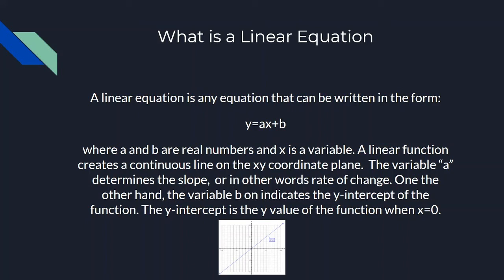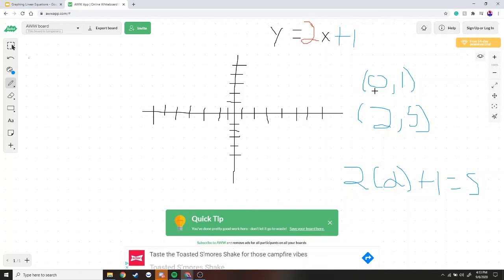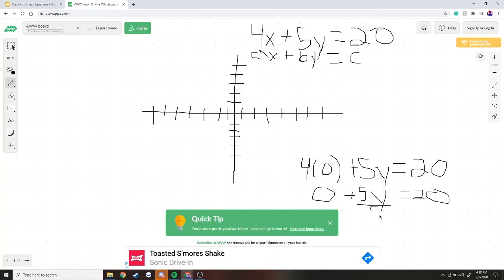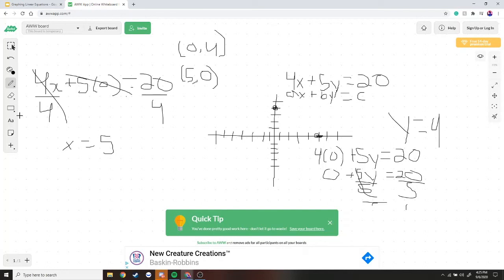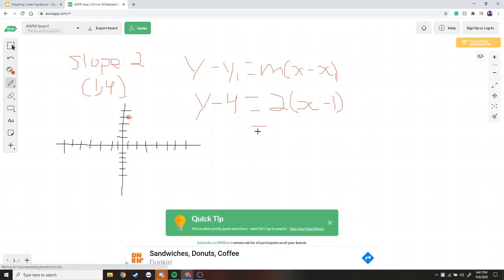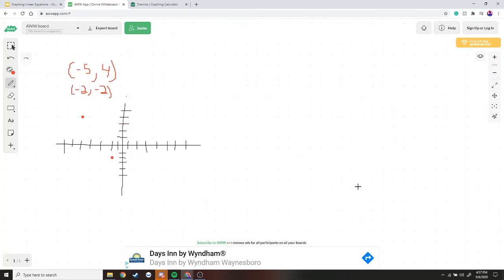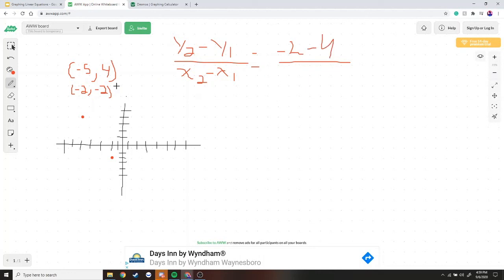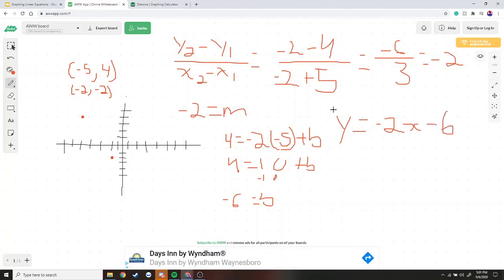How to Graph and Create Linear Equations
Here is a video on how to graph or write linear equations.  Here is the link for the classroom